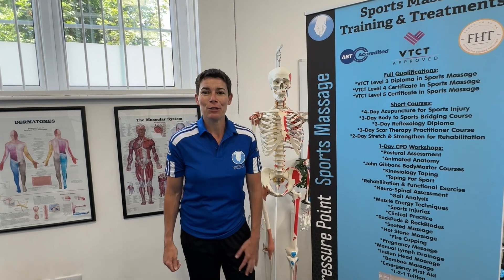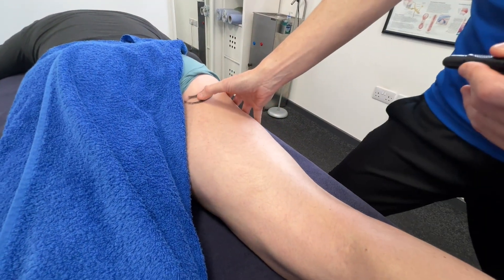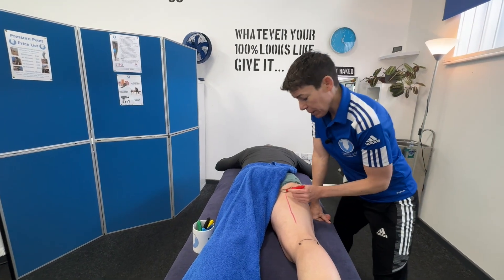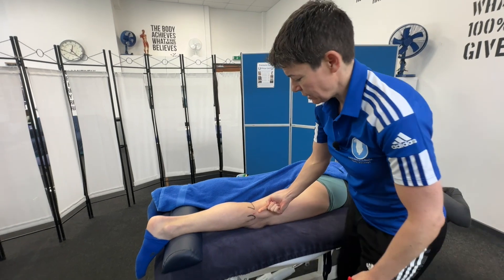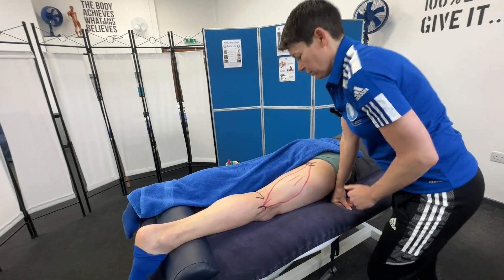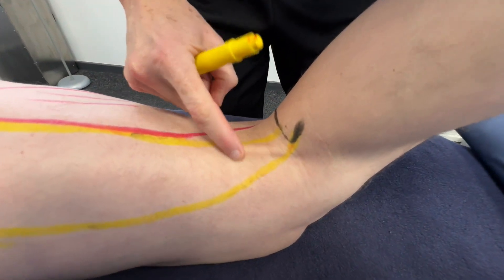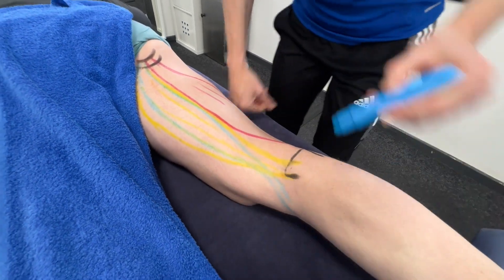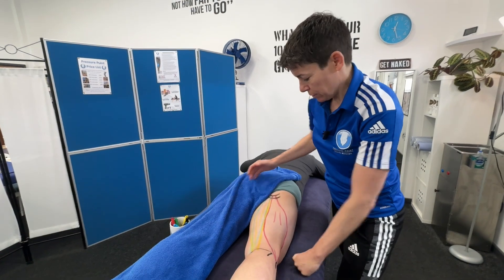Unleash the Power: Hamstring Muscles Anatomy Explained!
An educational video to teach muscles of the hamstrings. This video covers anatomy to include the biceps femoris, semimembranosus and semitendinosus muscles. In the VTCT level 4 sports massage course this knowledge is vital as part of the assessment criteria. By identifying on a real life client and palpating the muscles and bones of the leg, makes learning these complicated words much easier. This will increase your knowledge for performing a sports or body leg massage.

This video teaches anatomy taught on the VTCT Level 3 sportsmassage and Level 4 sports massage course with Clare Riddell at her Pressure Point Clinic in Arnold, Nottingham (UK)

Pressure Point Training delivers a range of accredited Sports Massage, acupuncture, rehab, anatomy and holistic courses. All courses are available as face to face delivery at our training centre such as Rocktape, reflexology, pregnancy massage, gait analysis, neuro-spinal assessment, sports injury treatment, Level 5 sports massage, hot stone massage , taping, anatomy , manual lymphatic drainage, fire cupping, first aid, rehabilitation and a range of John Gibbons BodyMaster day courses.